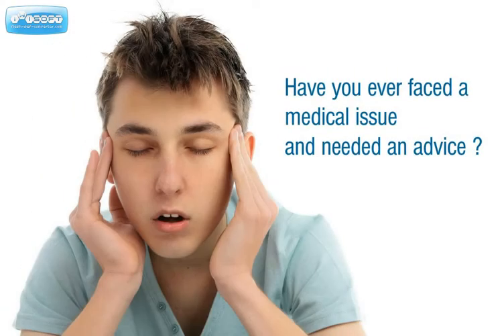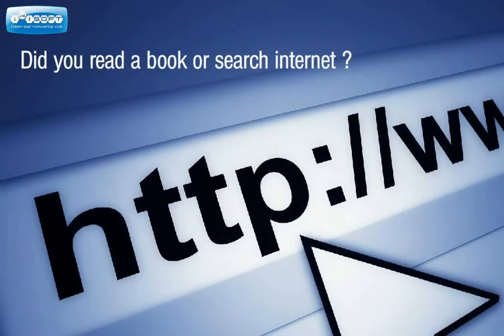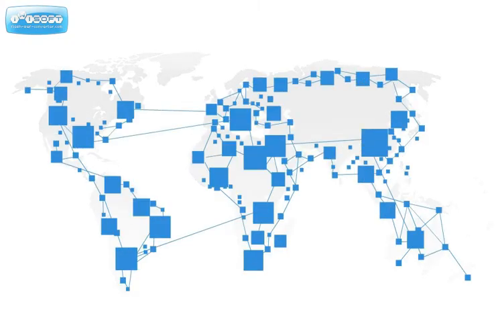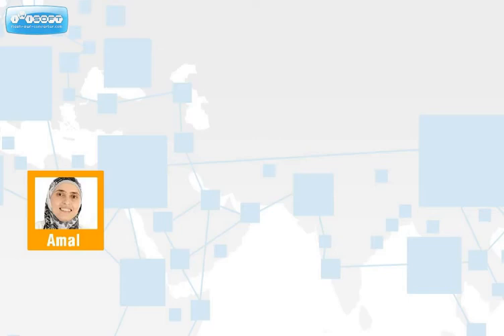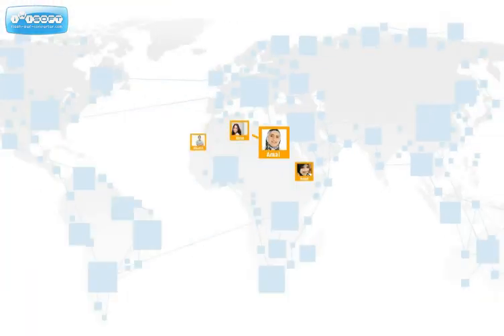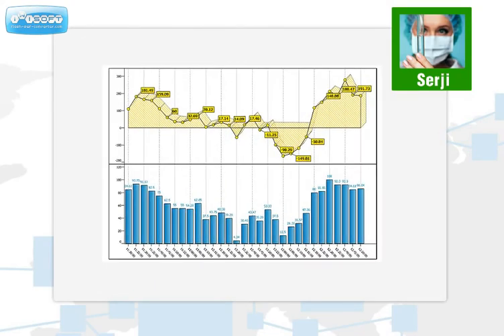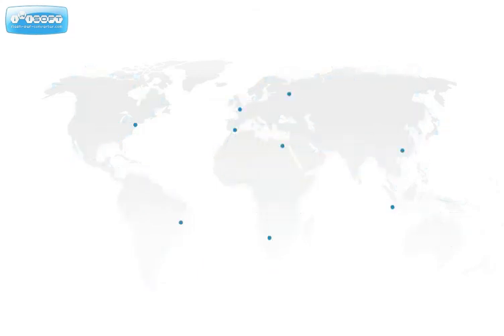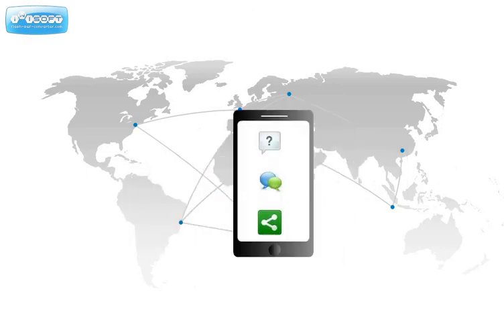alfarabi ... How it works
alfarabi is the FIRST medical social network which enables users and doctors to communicate based on similarities of their medical records.

Now you can communicate to doctors or even other patients, share your stories and experiences and get recommendations and consultations